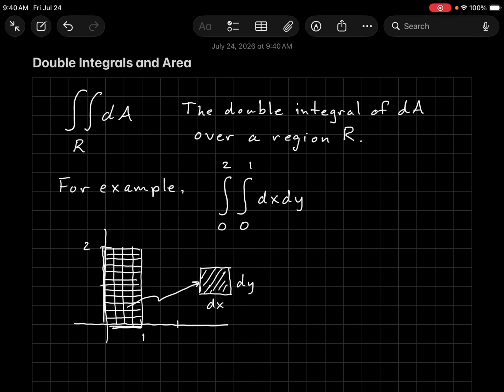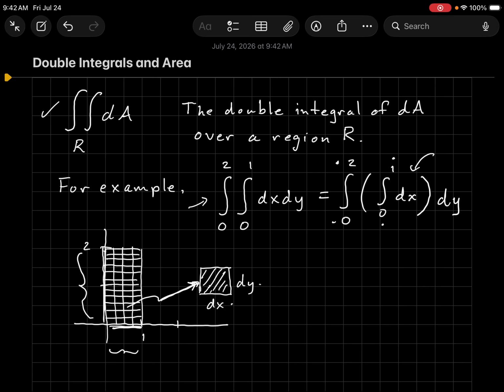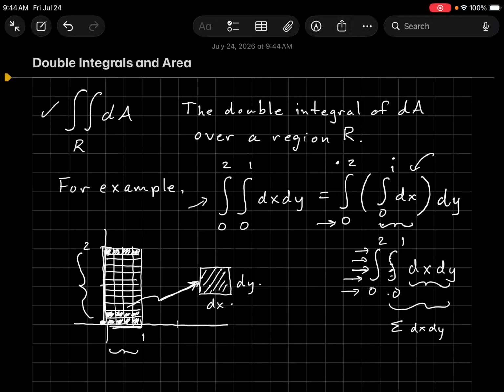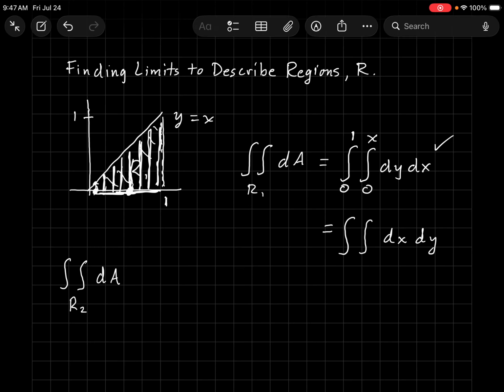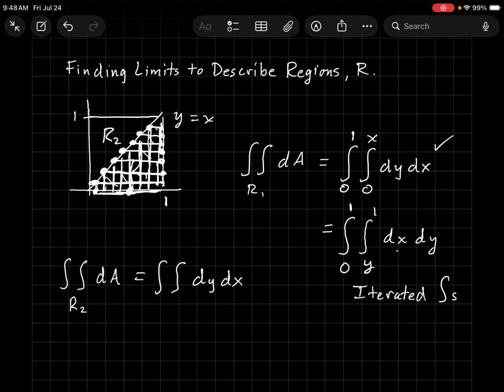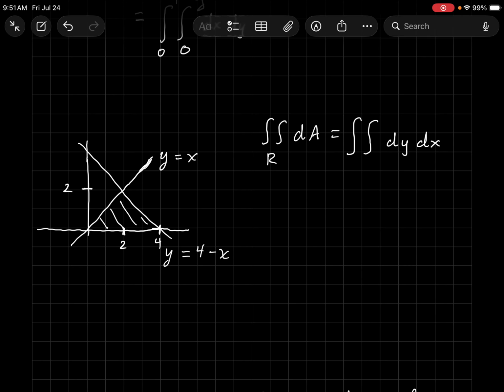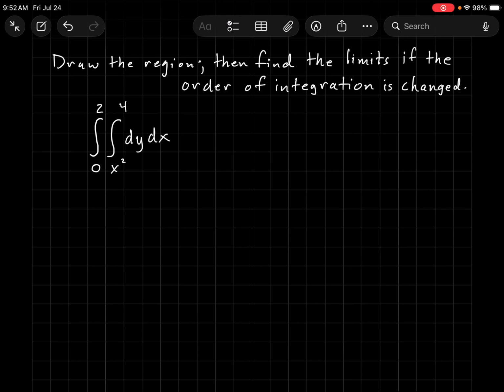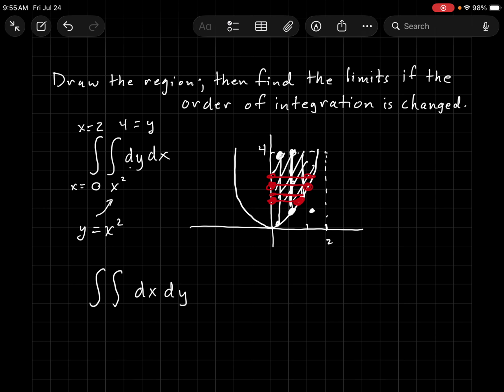1 Double Integrals and Area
Double integrals and area